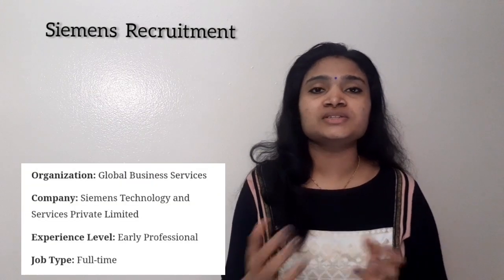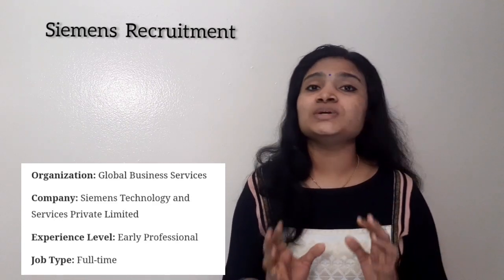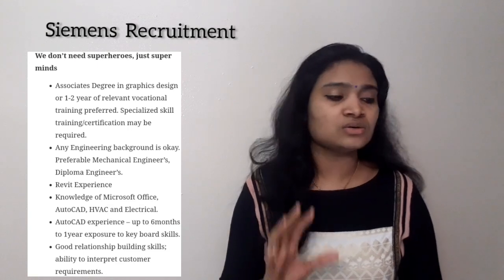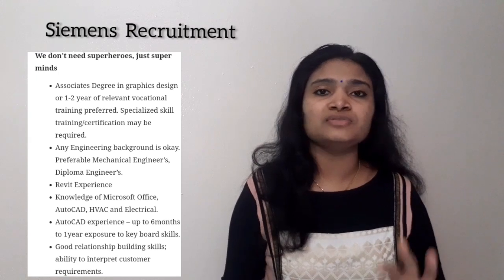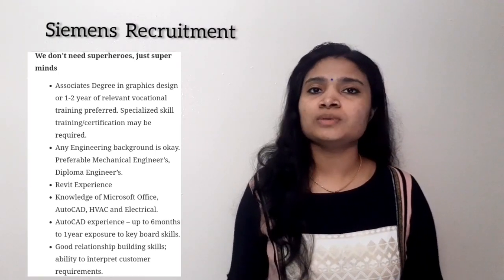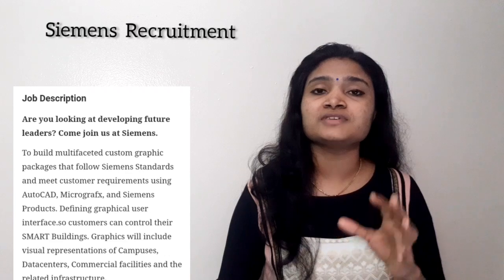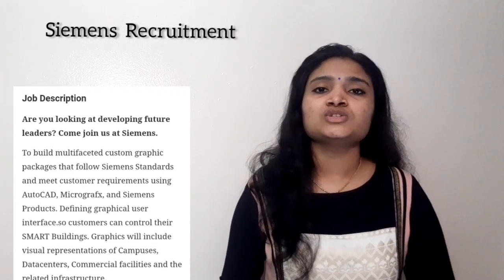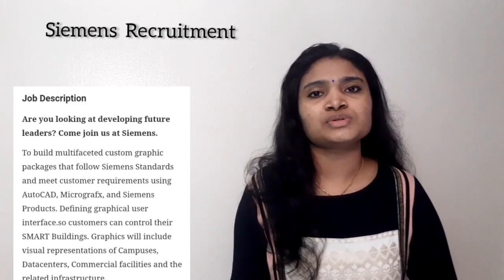Siemens Recruitment 2020| BE Btech Diploma Freshers| Latest Job 2020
Find the Detailed notification and Apply link here